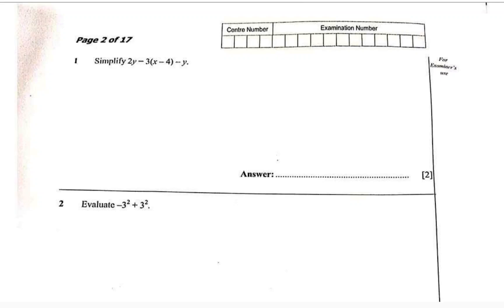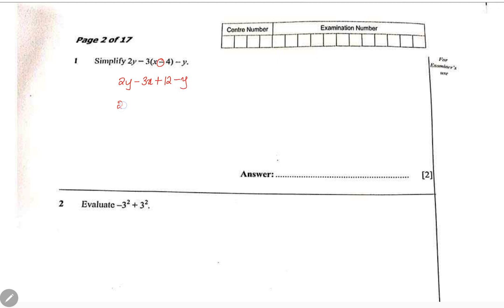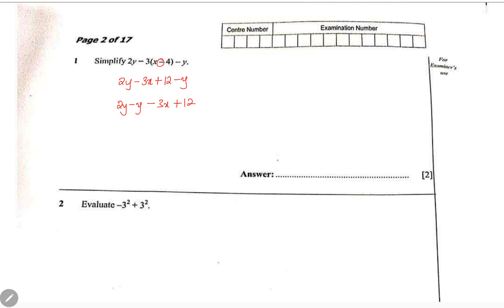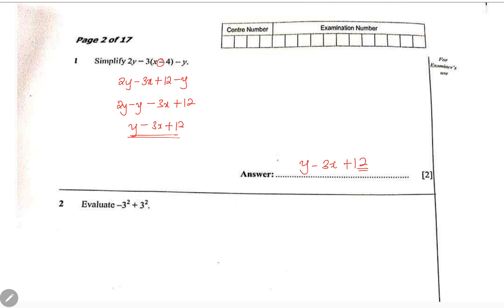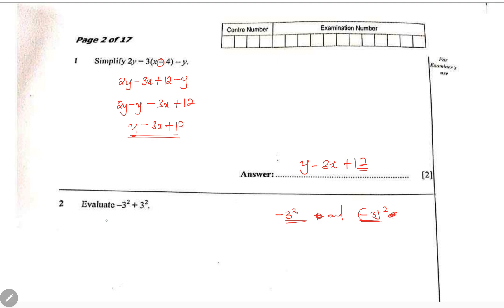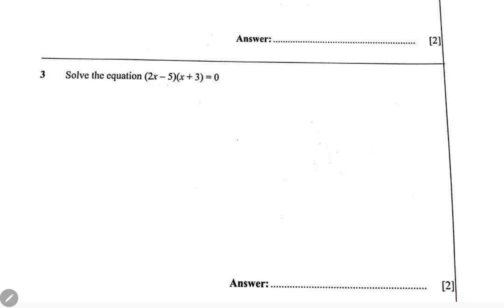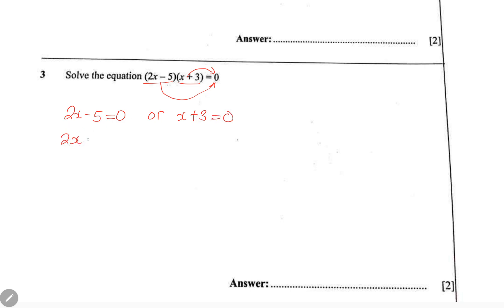G12 MATHEMATICS PAPER 1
grade 12 mathematics paper 1